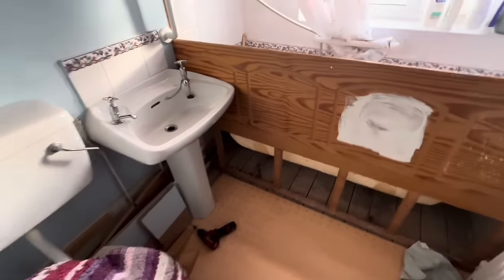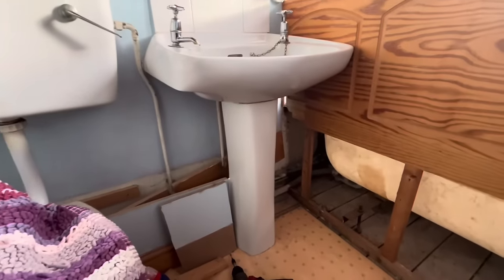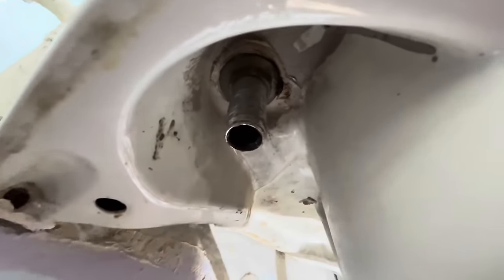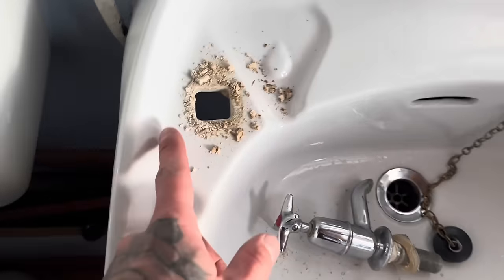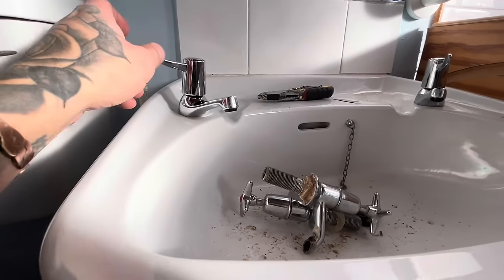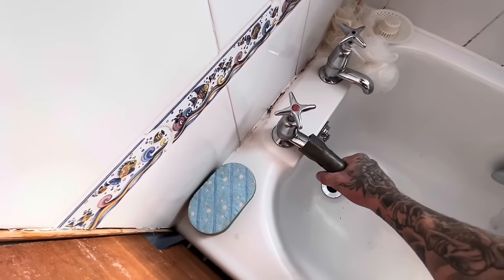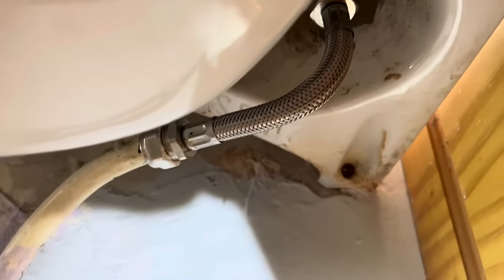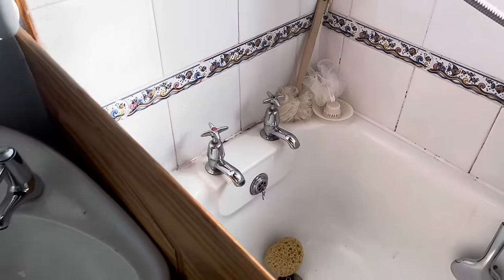I Had To Walk Away, One Of Those Days: A Day In The Life Of A Plumber.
In this episode of a day in the life of a jobbing plumber, we attend a job reqiuring some taps to be changed. One set came off with dificuilty and the other... well lets just say they beat me.
Then we go onto an Ideal standard flush valve repair, a Worcester bosch mt10 replace and a leaking soil stack connection done by a cowboy.

00:00 Intro
00:56 Bathroom taps
06:06 Ideal Standard flush valve repair
07:37 Worcester Bosch mt10 replace
09:17 Leaking soil pipe
12:07 Outro